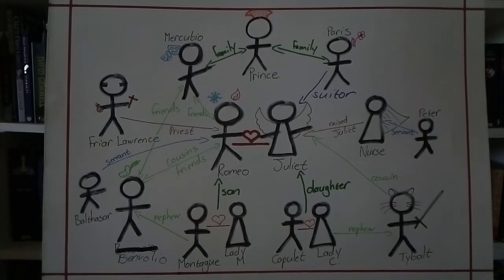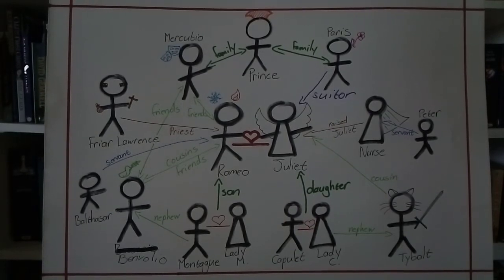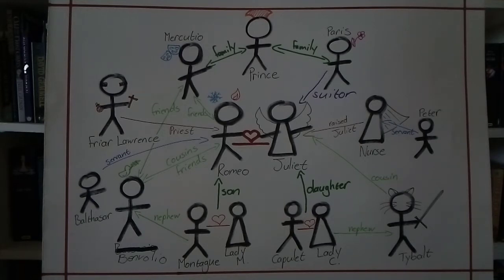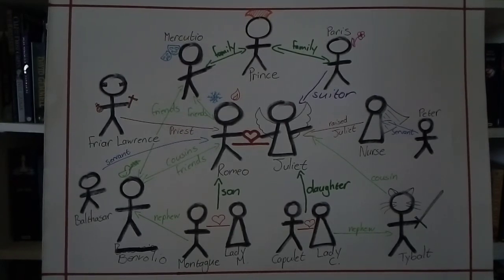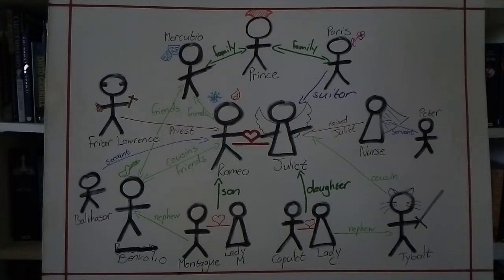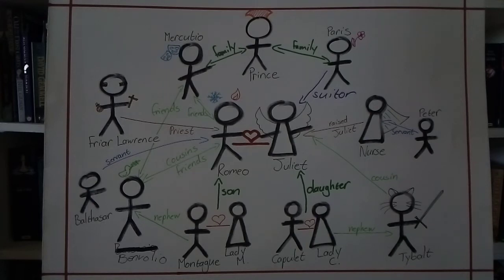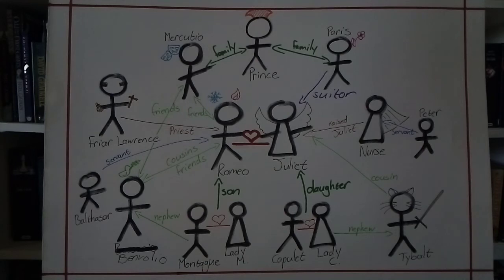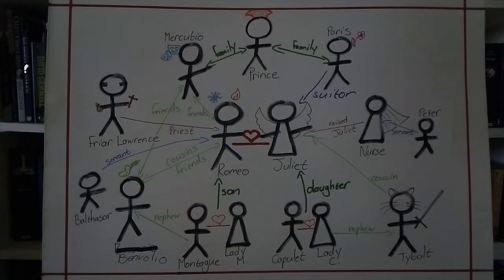Romeo and Juliet Character Summary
This is a character summary of the main character is William Shakespeare's Romeo and Juliet. It is the play set work that my school chose for the grade 10s. There are SPOILERS!